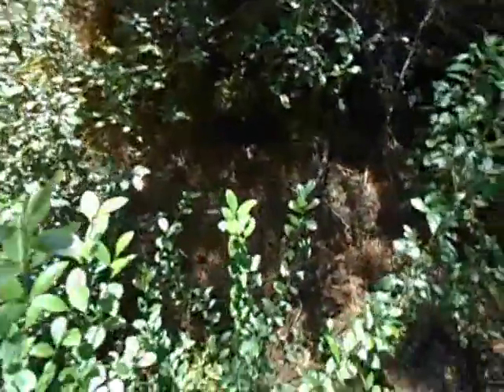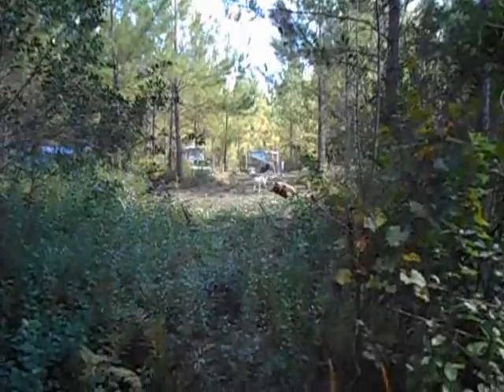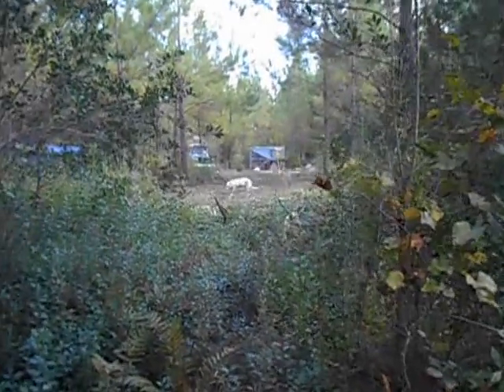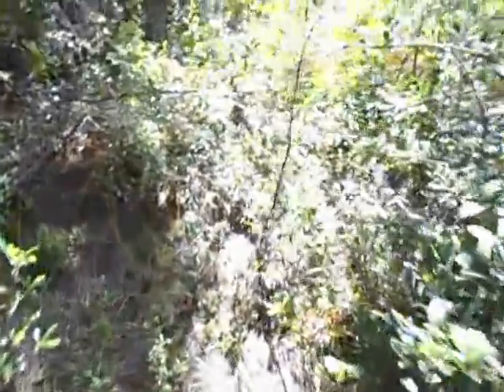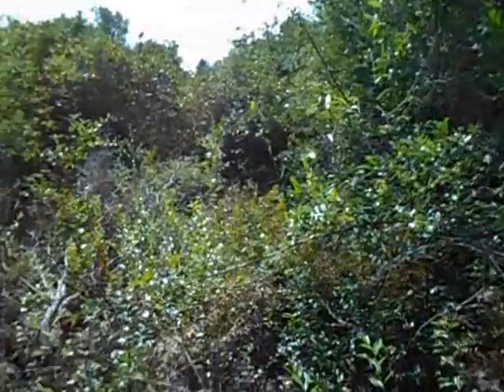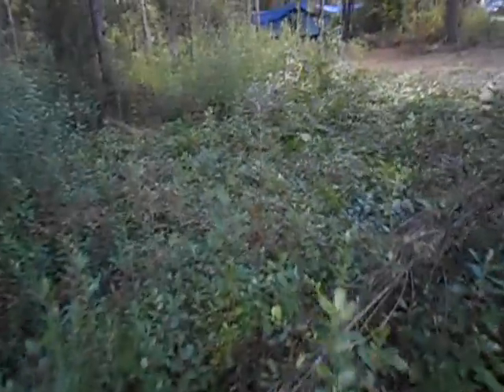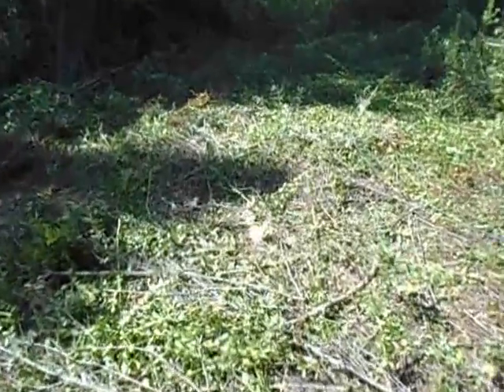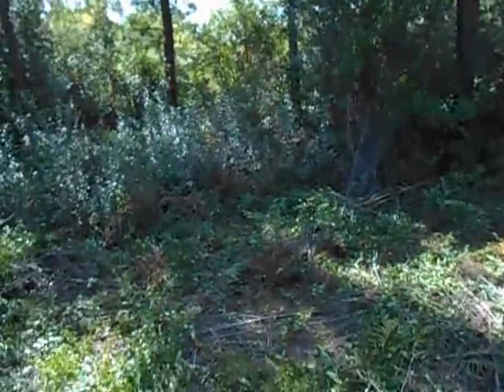Bigfoot! checking shadow watcher area 9/27/2013